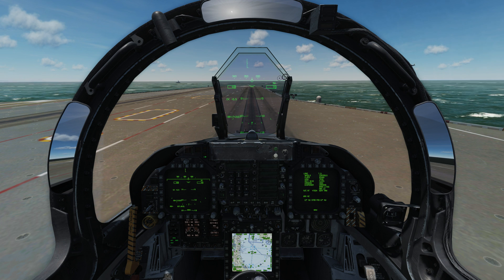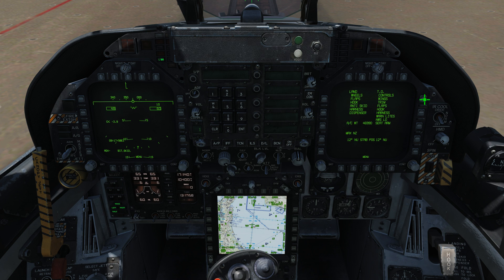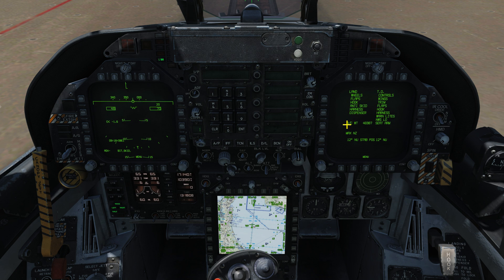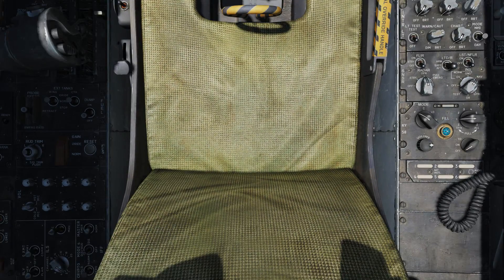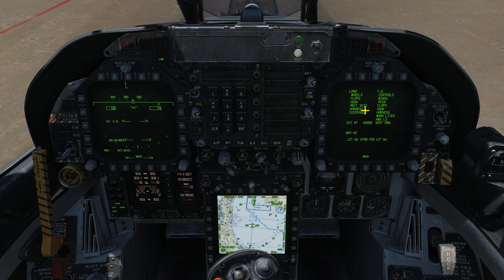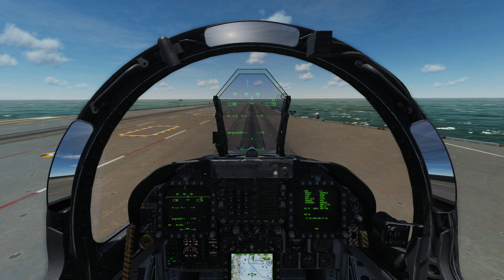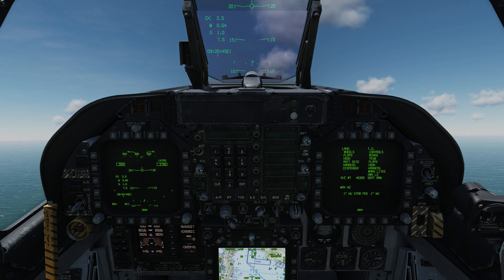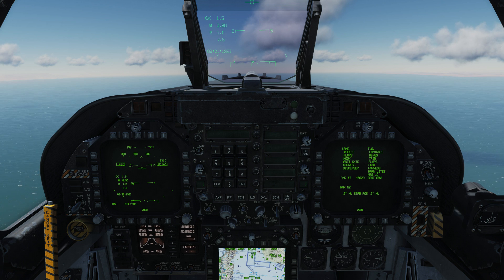DCS: F/A-18C Hornet - Setting Carrier Takeoff Trim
Carrier Takeoff Trim Settings are as follows:

Up to 44,999 lbs - Set Stabilizer Trim to 16 degrees
From 45,000 lbs to 48,999 lbs - Set Stabilizer Trim to 17 degrees
From 49,000 lbs and Above - Set Stabilizer Trim to 19 degrees

Happy Flying!

- Mark